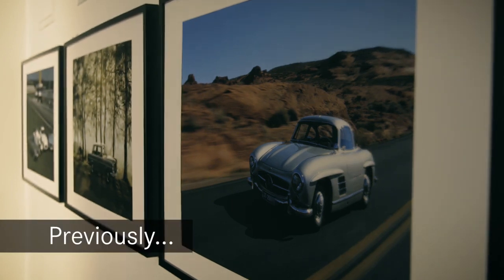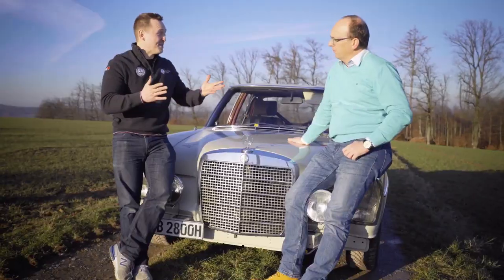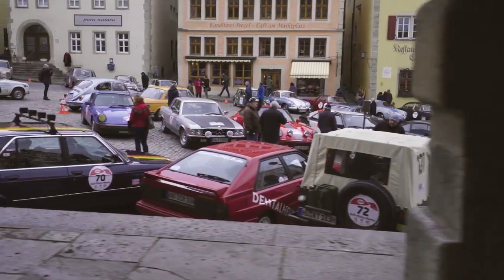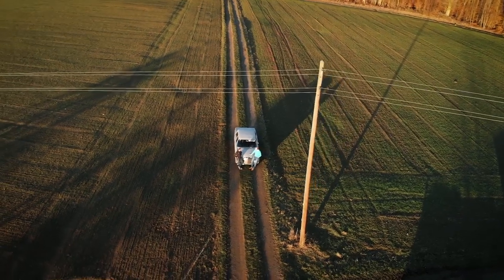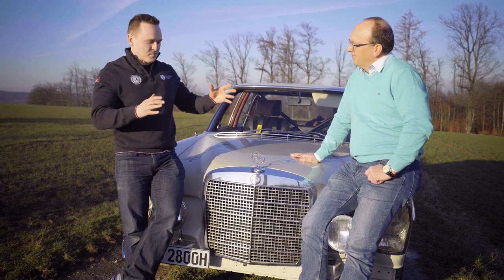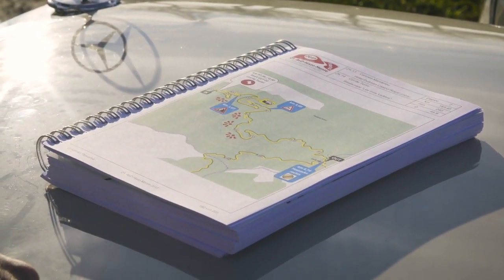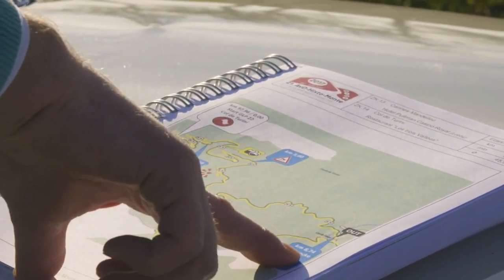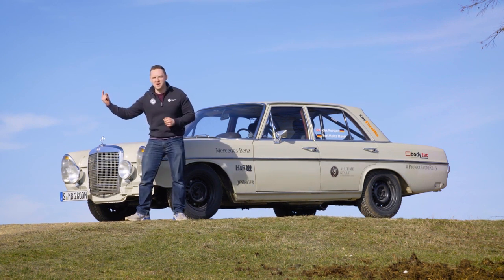Mercedes-Benz Classic Car Restoration W108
Mercedes-Benz model, class, information, automobile, innovation, future models are shared on my channel.